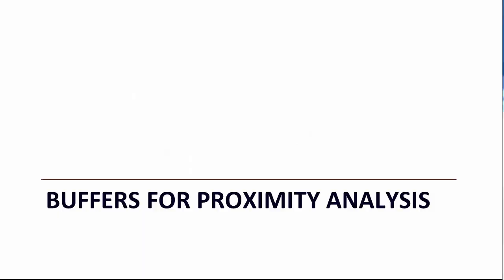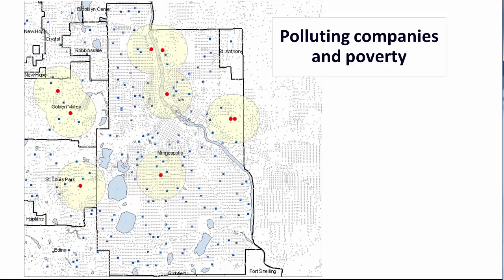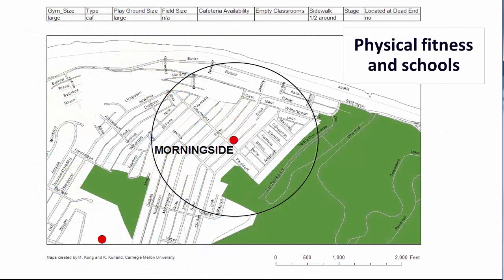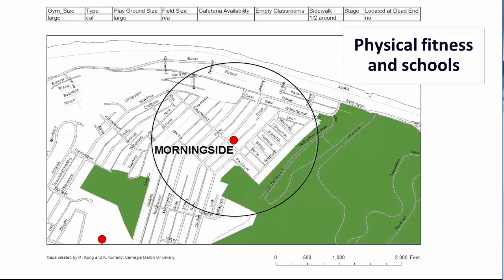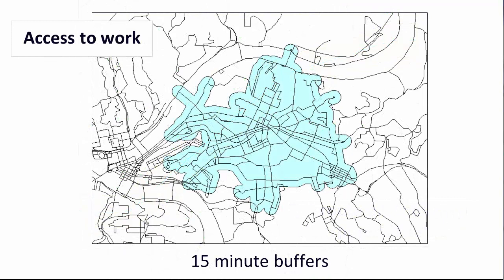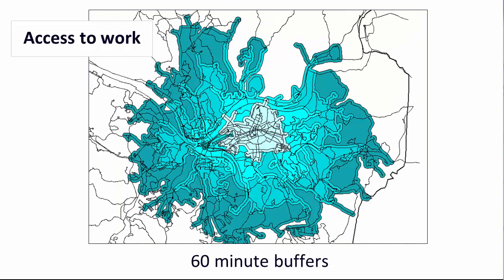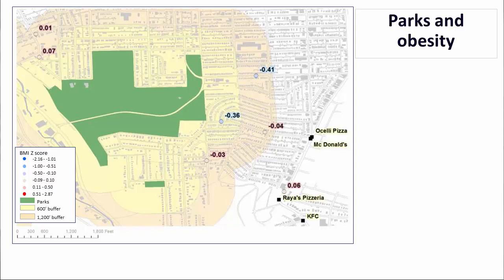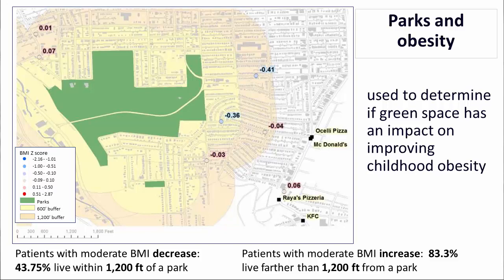9 1 ProximityBuffers